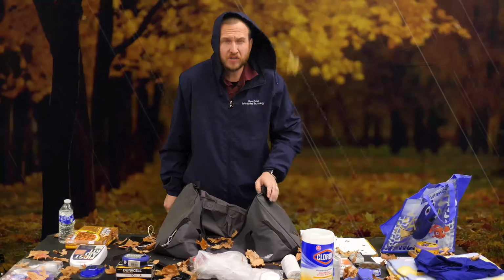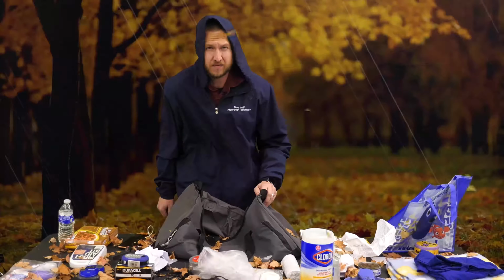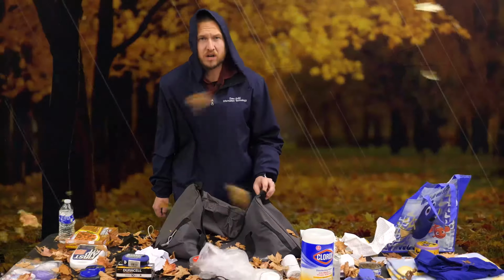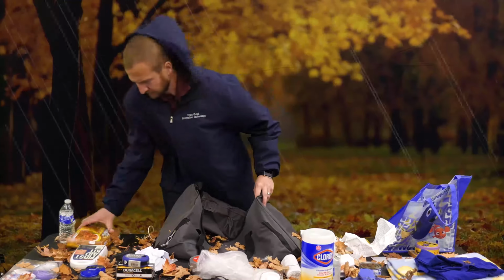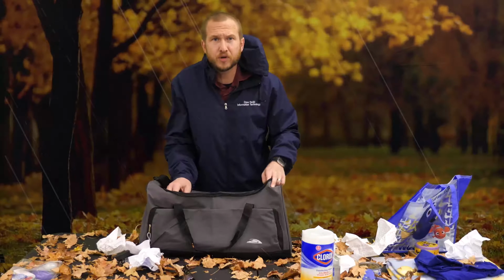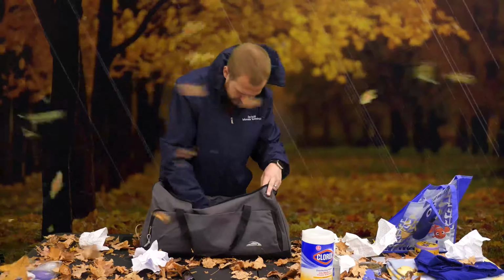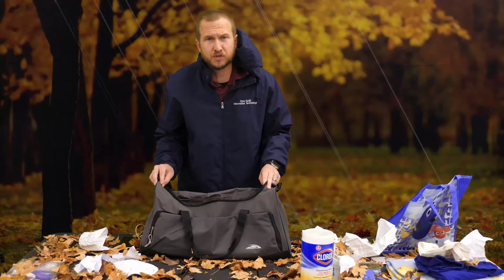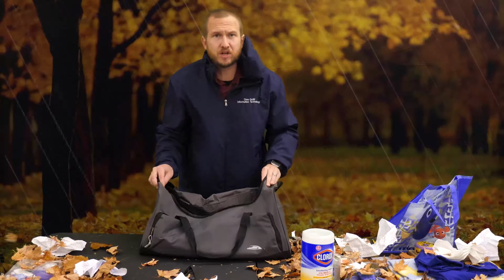South Windsor - Build A Kit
After an emergency, you may need to survive on your own for several days. Being prepared means having your own food, water and other supplies to last for several days. A disaster supplies kit is a collection of basic items your household may need in the event of an emergency.

to learn more.